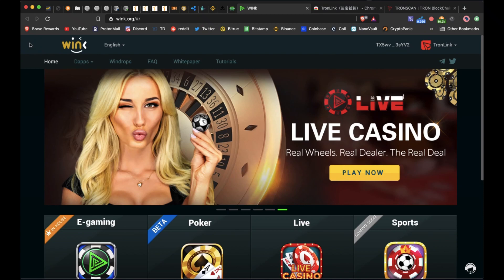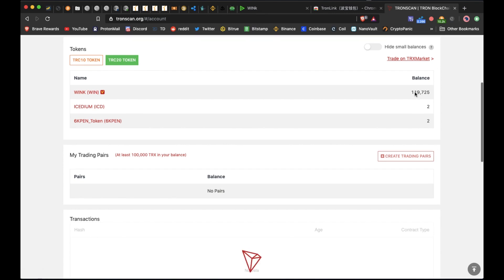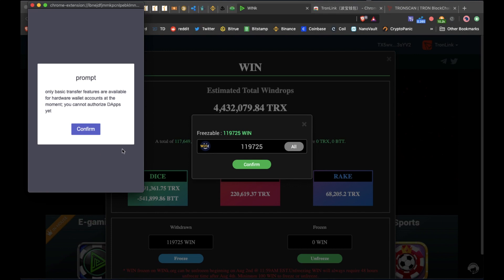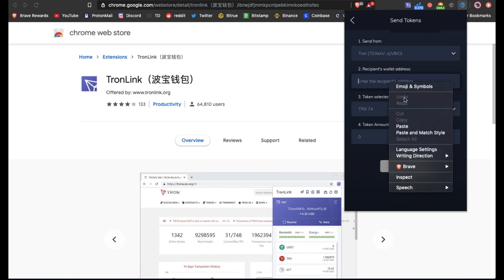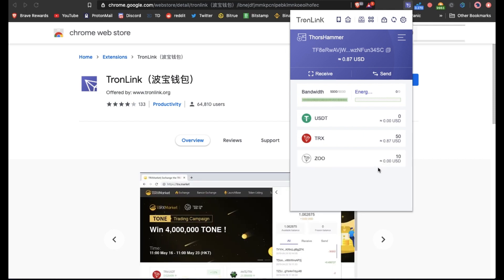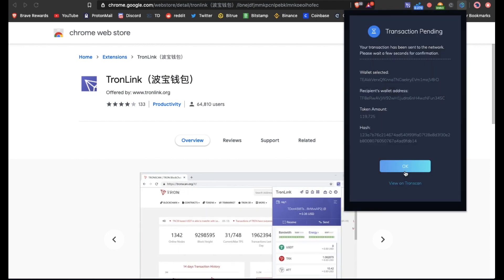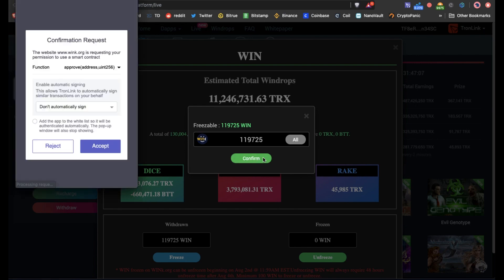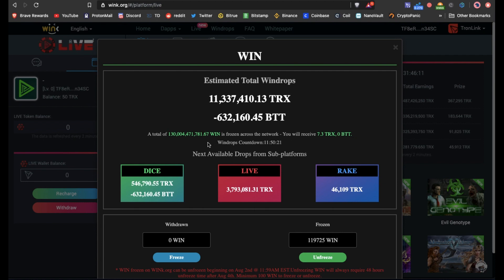Can't Stake Win tokens from Ledger Nano on WINk.org!? - Here's How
Transfer TRX and WIN tokens from Ledger Nano to a Tronlink Hot wallet and freeze Win tokens for rewards at Wink.org

Get your own Ledger Nano hardwallet to store your crypto offline

*Bitrue Sign up and you will have a chance to win 60,000 XRP!  Moreover, inviting friends will get commission rebate up to 50%!

Use this link to sign up at Voyager to get $25 free in Bitcoin